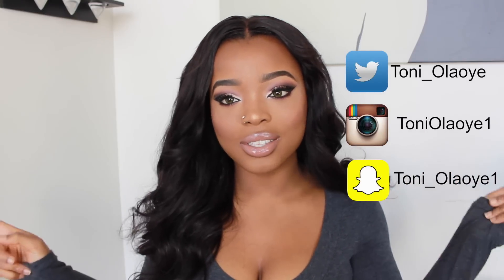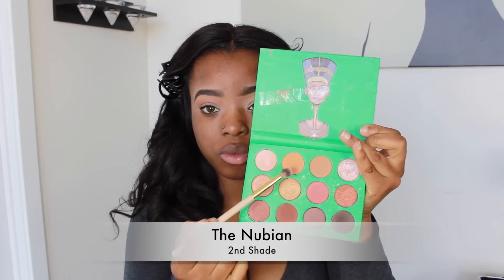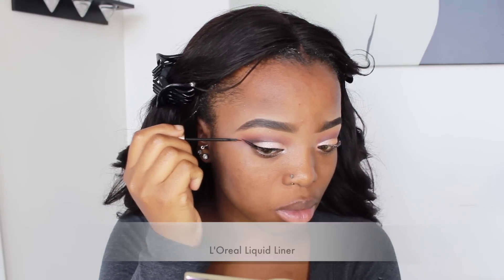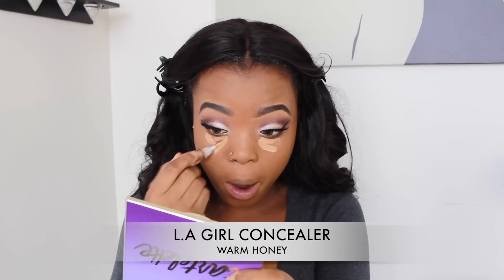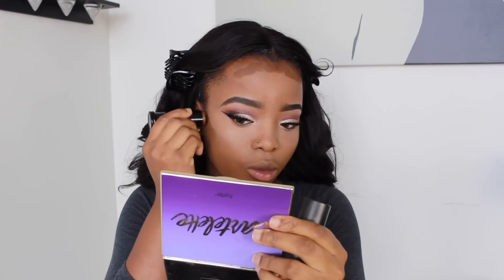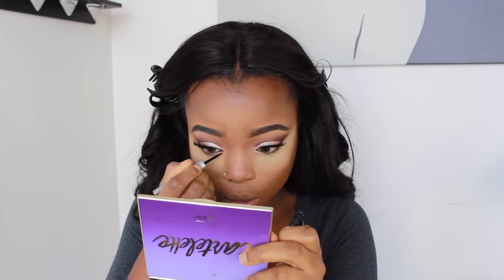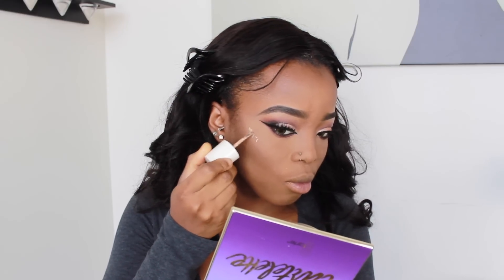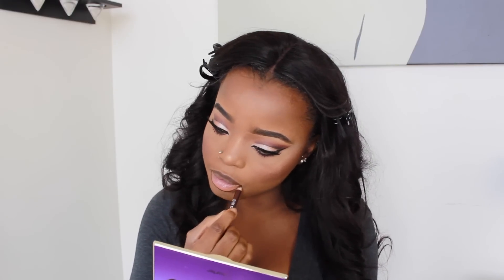SOFT GLAM MAKEUP TUTORIAL BROWN/DARK SKIN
PRODUCTS USED:
ABH DIP BROW DARK BROWN
LA GIRL CONCEALER WARM HONEY & CHESNUT
THE NUBIAN EYESHADOW PALETTE
THE NUBIAN 2 EYESHADOW PALETTE
TARTE AMAZONIAN CLAY PALETTE
L'OREAL LIQUID LINER
L'OREAL SUPERSTAR MASCARA
H20 WATERPROOF LINER
KISS 100 LASHES
SEPHORA BEAUTY AMPLIFIER
MAKEUP FOREVER HD FOUNDATION Y177
LA GIRL CONCEALER WARM HONEY
LA GIRL CONCEALER DARK COCOA
SACHA BUTTERCUP SETTING POWDER
SEPHORA BEAUTY AMPLIFIER
BLACK OPAL STICK FOUNDATION BLACK WALNUT
BH COSMETICS PROFESSIONAL BLUSH PALETTE
BENEFIT COSMETICS SUN BEAM HIGHLIGHTER
NYX TWO TIMER PENCIL
NYX BROWN EYEBROW PENCIL
MAC YASH
SEPHORA BUBBLEGUM LIPGLOSS
MAC FIX +

FAQ:
CONTACTS: HAZEL II
NATIONALITY: NIGERIAN LIVING IN CANADA
EDITING: iMOVIE
CAMERA: CANON T3i

SONGS:
ZIZIBO PAMILAYO
ZIZIBO TRAPSOUL